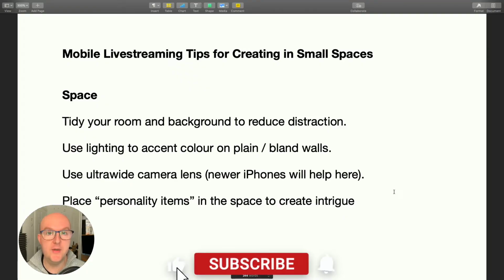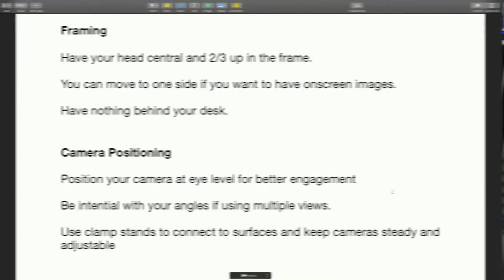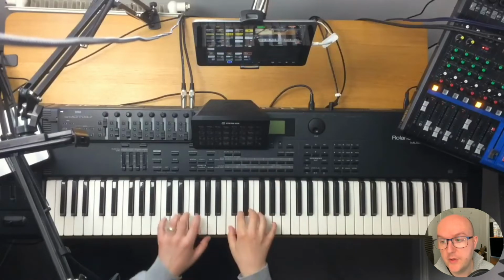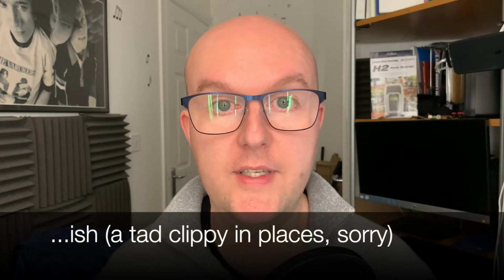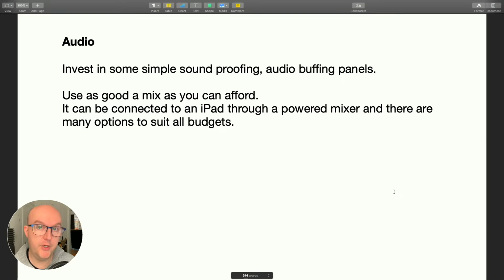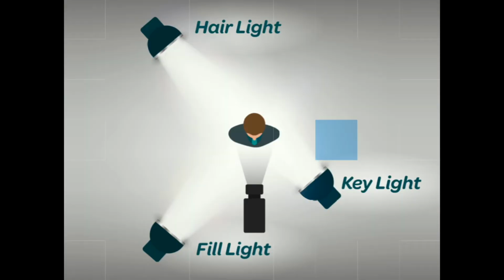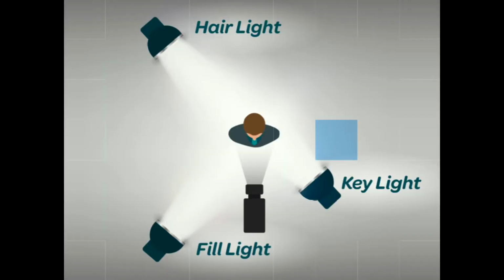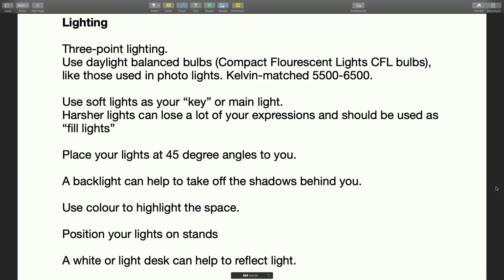Mobile Livestream in Small Spaces | 8 Tips for Creators | Mobile Livestream Success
In this video, Euan shares Tips for Creating Content in small spaces using your mobile devices, using an example of an app, called Switcher Studio.

👐Basic Equipment List for a Mobile Studio:

👐ADAPTERS👐:
Apple Lightning Digital AV Adapter
Apple USB-C Digital AV Multi-port Adaptor - White (Latest Model)

👐APPLE DEVICES👐:
2022 Apple 10.9-inch iPad Air (Wi-Fi, 256GB) - Space Grey (5th Generation)
Apple iPhone XR, 64GB, Black

👐AUDIO👐:
RØDE NT1A Large-diaphragm Cardioid Condenser Microphone with Shock Mount, Pop Filter and XLR Cable

🌟 Features are correct at the time of recording, but may change over time as the app is developed and improved. Where this happens, I'll publish updated videos where I can 🌟